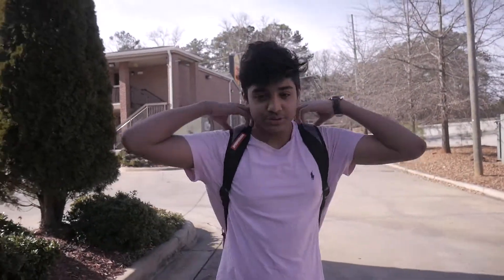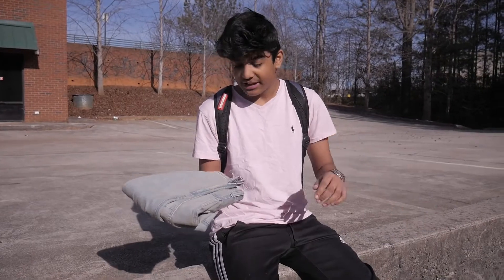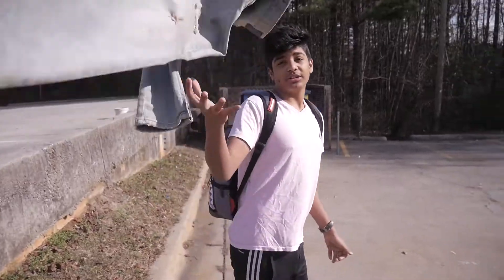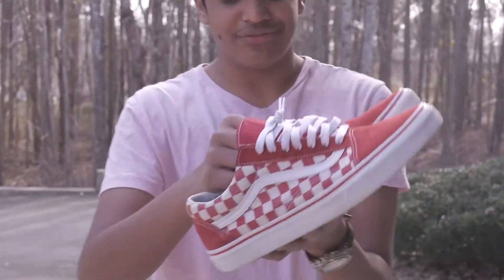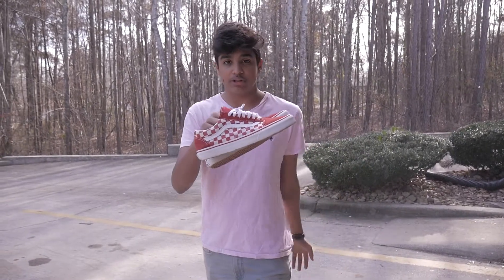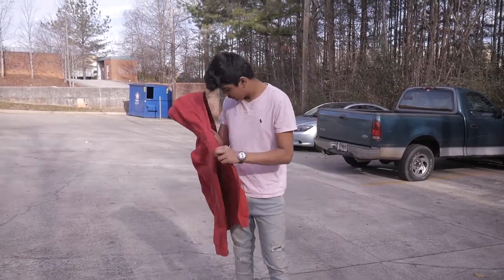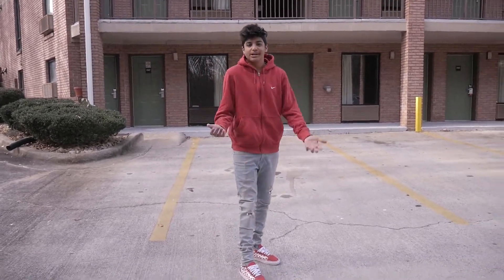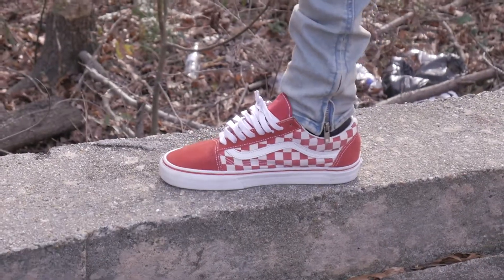OUTFIT OF THE WEEK - EPISODE 1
Shoutout to mah boi gary for helpin me shoot this video

Yo guys whats going on hope you guys enjoyed the first episode of Outfit of the week. Ill try and upload a different outfit every week a show you guys what i chose. Hope you like what im doing and please leave all the week back in the comments of the video.

Muisc: Lil Pump Gucci Gang Remake